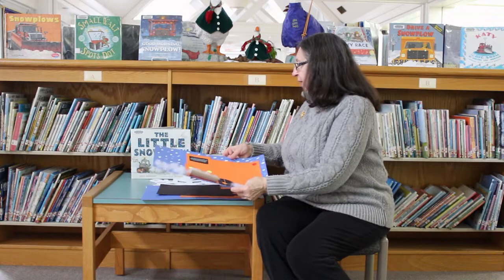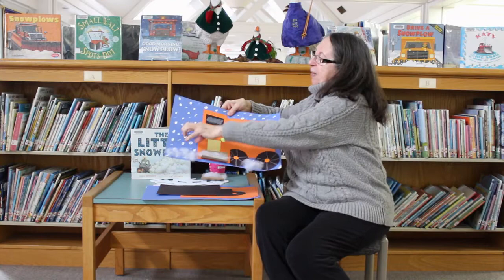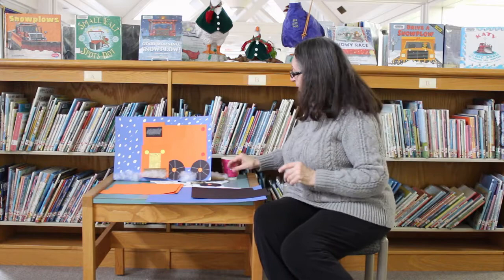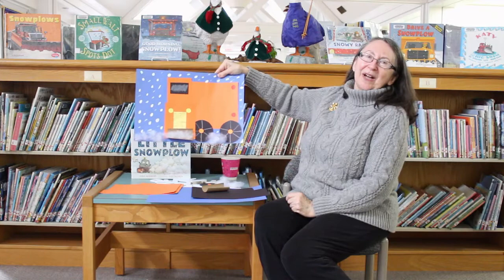Children’s Story Time - Snowplow Craft & Activities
Children’s Librarian Marcia Hickey teaches us the ASL signal for snowplow, explains how to make a cool snowplow craft, and highlights different activities kids can do at home.